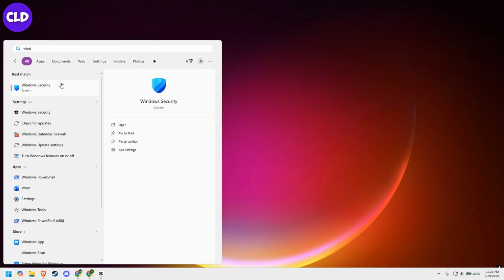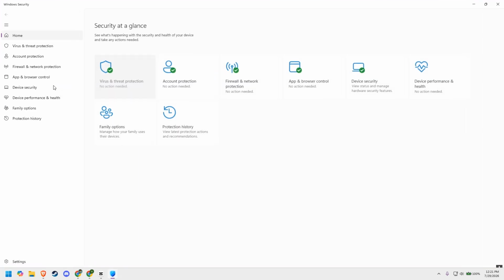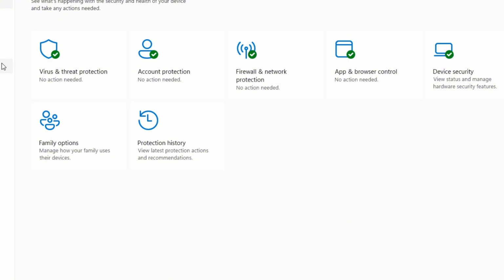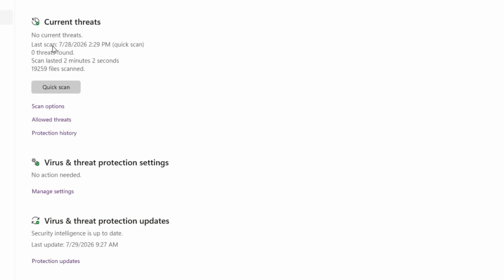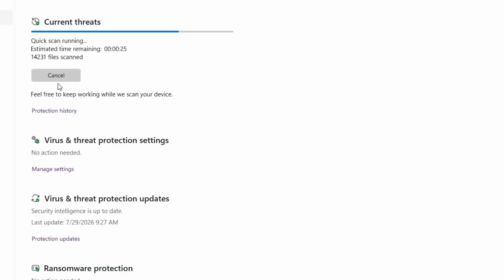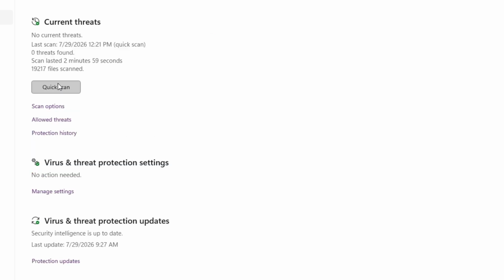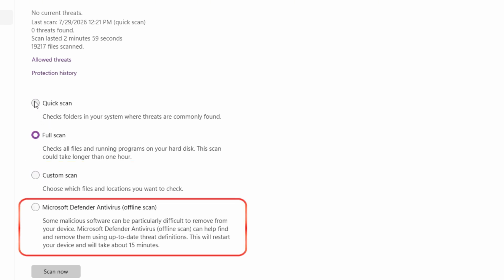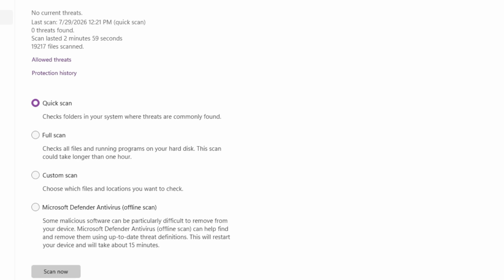How to Scan Your PC for Viruses Using Windows Defender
**How to Scan Your PC for Viruses Using Windows Defender** with this quick and easy step-by-step tutorial. Learn how to scan your PC for viruses using Windows Defender in just a few simple steps. Whether you want to run a quick scan, perform a full virus scan, or check your computer for malware, this guide has you covered.

In this video, you'll discover how to scan your PC for viruses using Windows Defender, run a Quick Scan or Full Scan, detect and remove malware, access Windows Security settings, and keep your Windows computer protected from threats. You'll also learn a Windows security tutorial to help maintain your PC's safety and performance.

**Timestamps:**
0:00 Introduction
0:20 Scan Your PC for Viruses